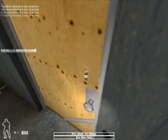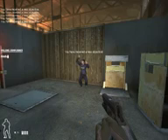SWAT 4 Training Mission